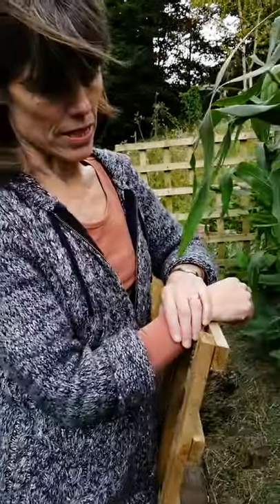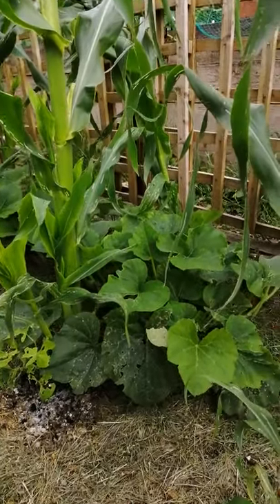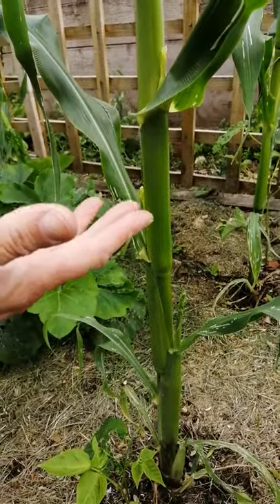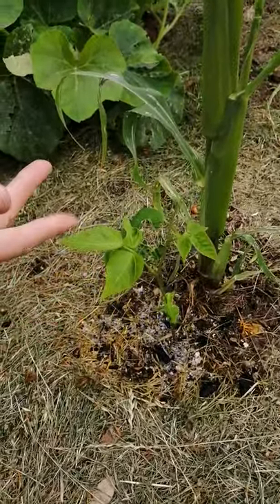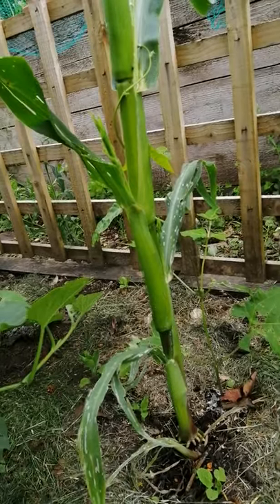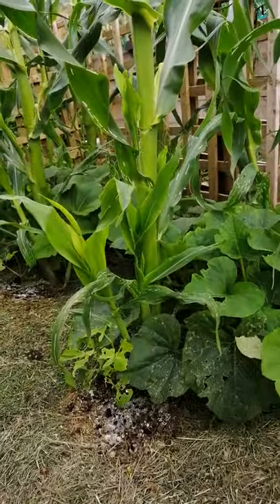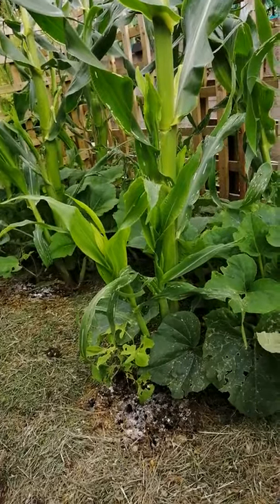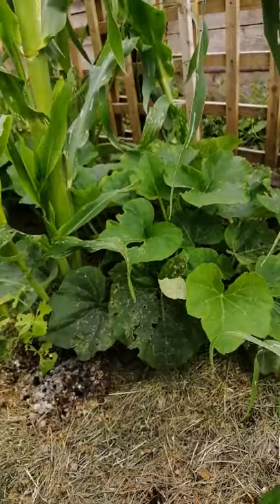Garden 1: 3 Sisters Companion Planting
Kat shows how three different vegetables can support each other as they grow.